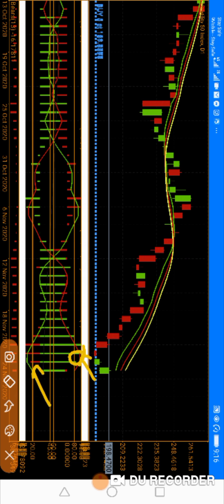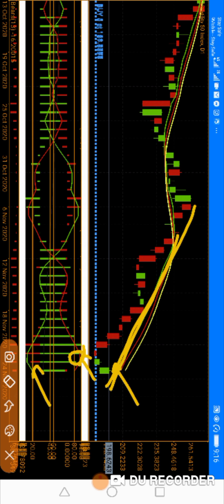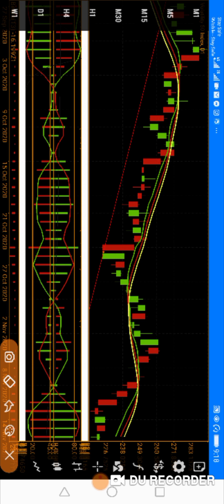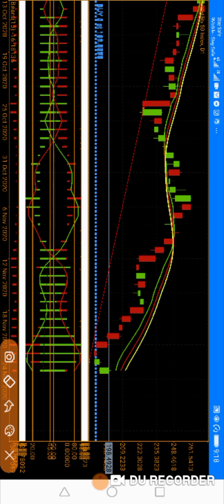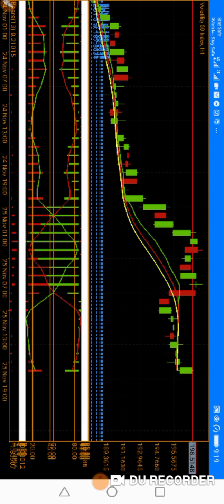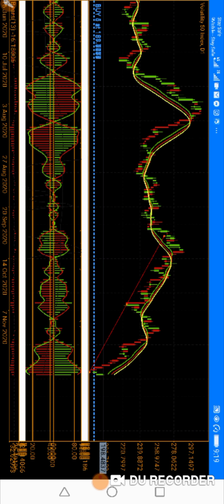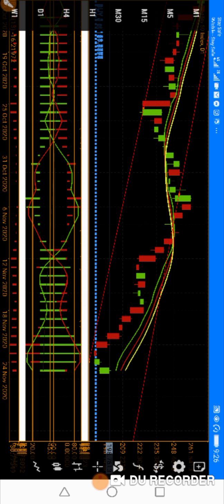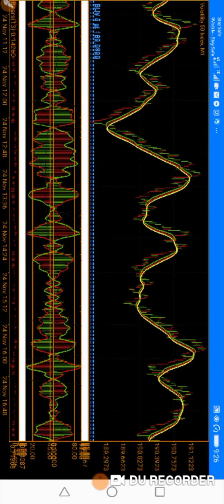2020 hottest strategy (EOG Explanation )